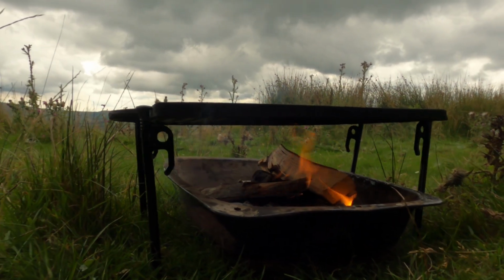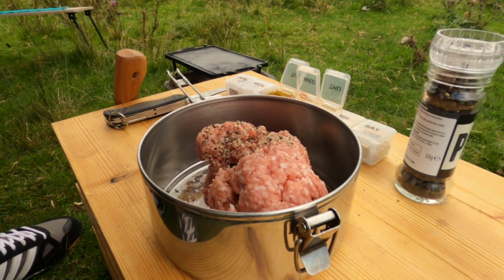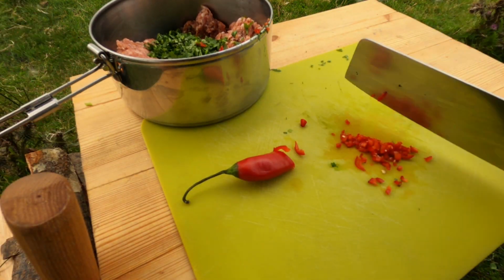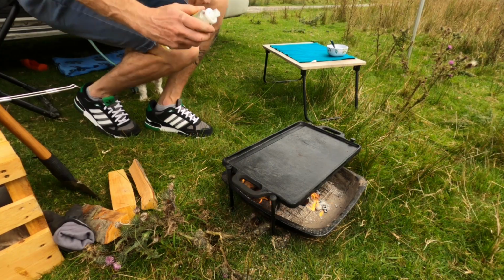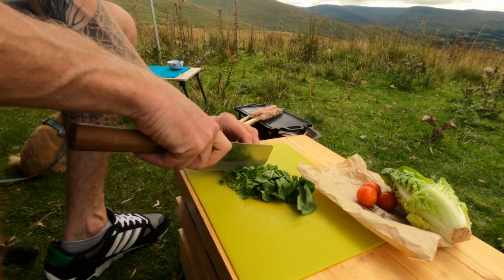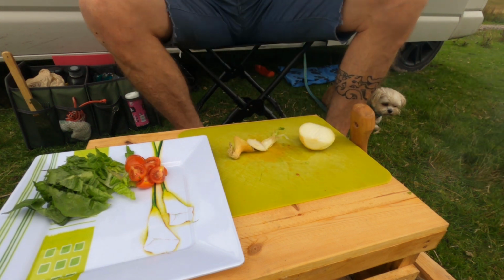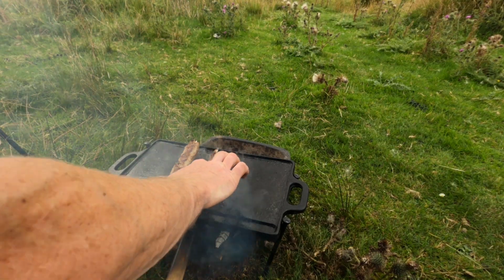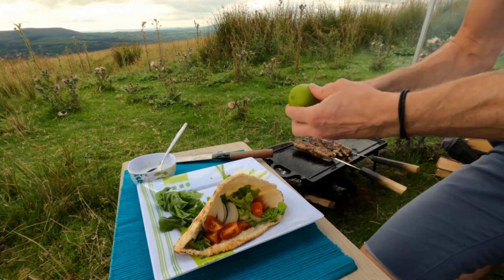Irish Lamb Kebabs in the Mountains of Co.Waterford ,The.VanBuzz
Cooking in the Mountains of south east Ireland, I cook outside my Volkswagon T5 campervan using a cast iron griddle. I use locally sourced Comeragh Mountain Lamb, which is farmed free range on the mountains, feeding on wild grasses and herbs. Louis my dog helps by keeping a watchful eye on the process. Its not the easiest method of cooking, I could easily made these in the van but I enjoy the process of outdoor cooking.

Lamb Kebabs
Ingredients   (makes 2)
300g Minced Lamb
1/2 tsp ground cumin
1/2 tsp garam masala
1tsp paprica
1 chopped chilli
chopped cloves garlic
bunch of corriander

Yoghurt Dressing
1 tbls greek yoghurt
chopped mint
1 tbls water

finish with salad and fresh lime juice